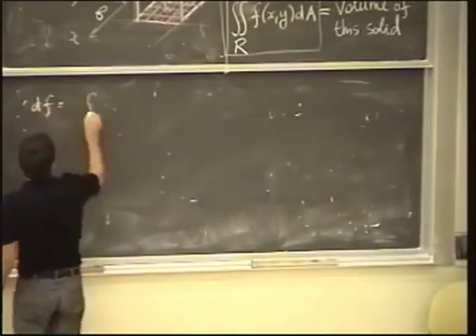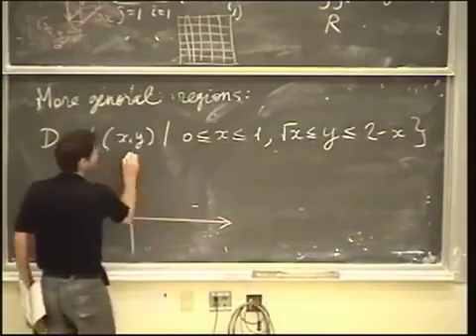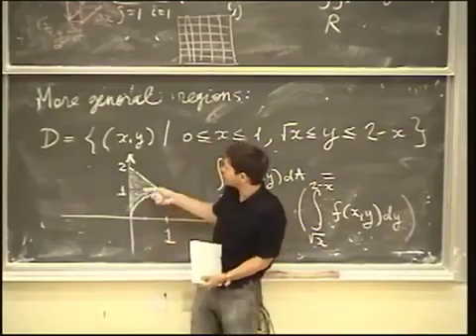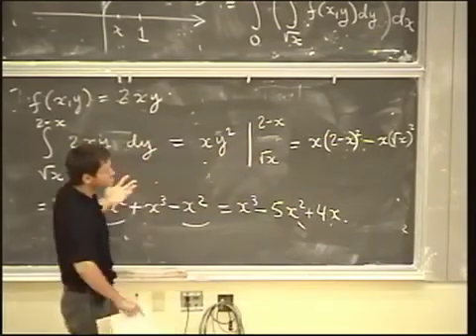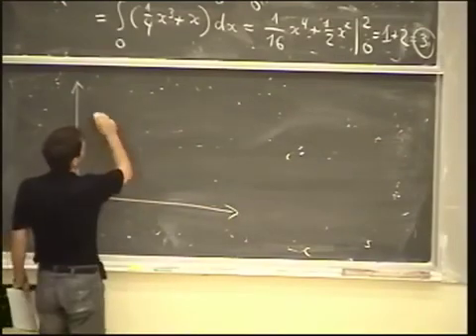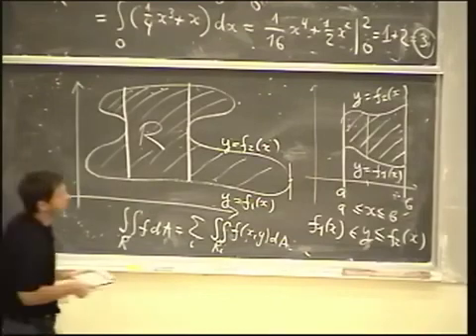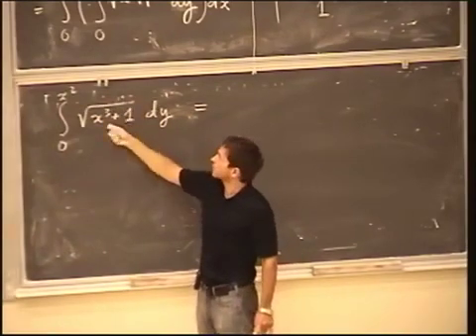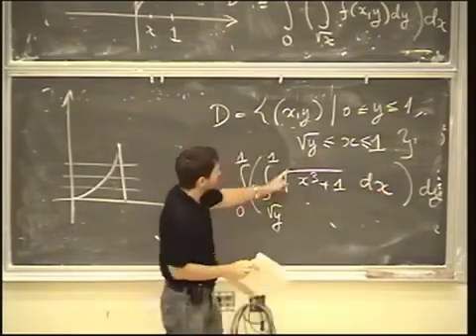Lecture 14 Double Integrals ‒ MATH 53 Multivariable Calculus with Edward Frenk002